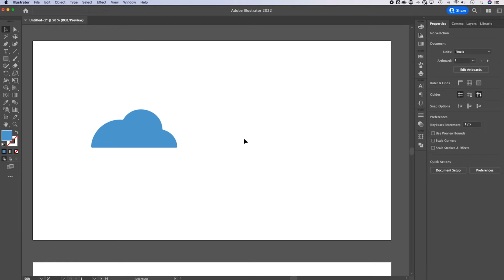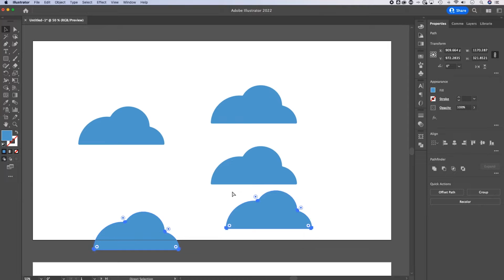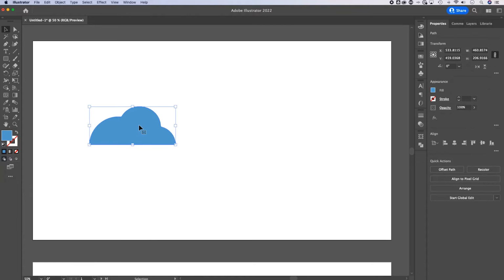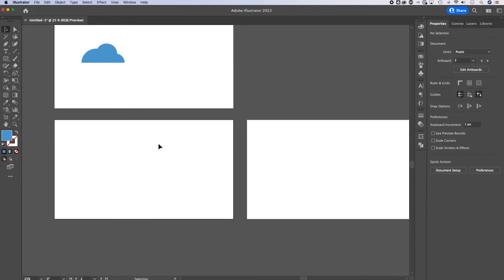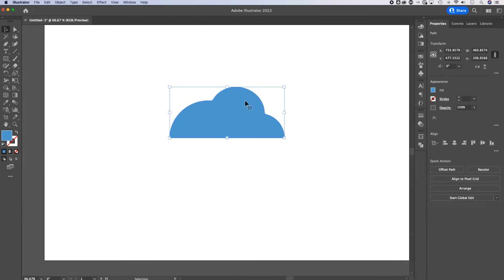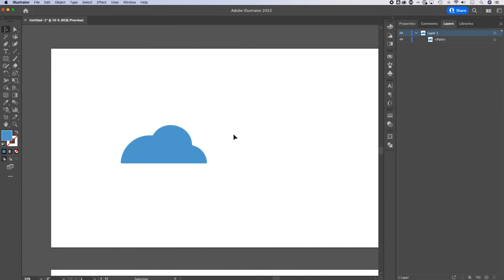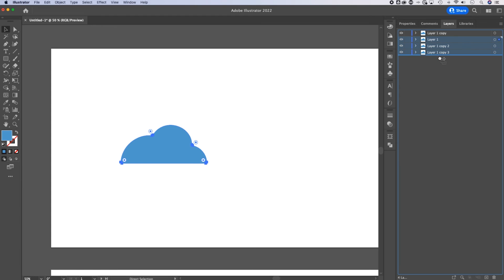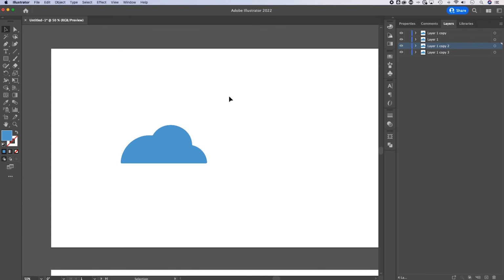How to Duplicate in Illustrator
Learn how to duplicate in Illustrator in this tutorial.

Iterating on your ideas is so much faster and more efficient when you know the different ways to duplicate objects, duplicate layers, and how to properly copy and paste in Illustrator. You will be able to create many varieties of concepts quickly without having to redesign every time.

There are three main ways to duplicate in Illustrator, let's take a look at each.